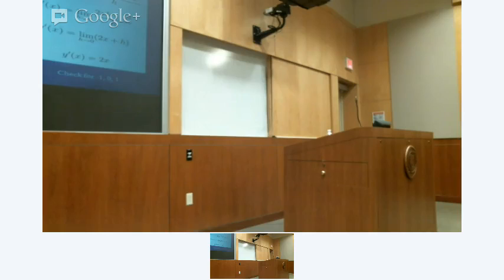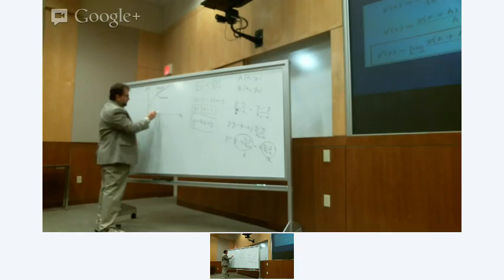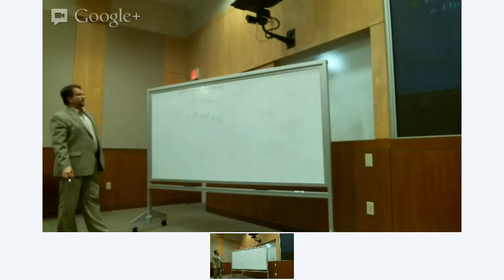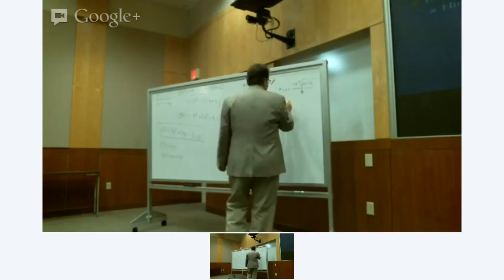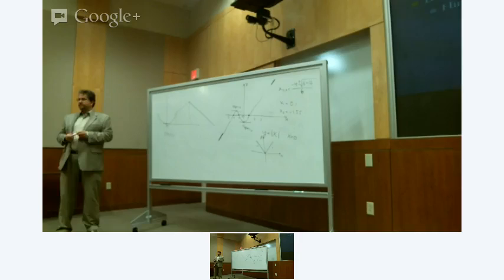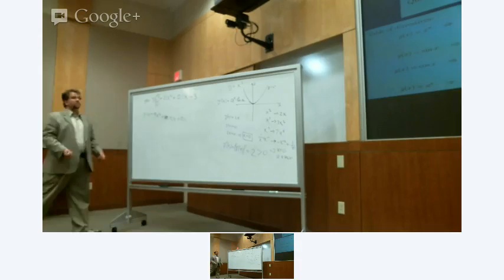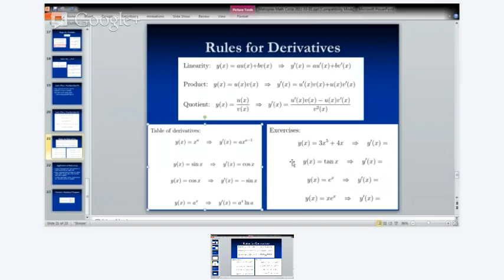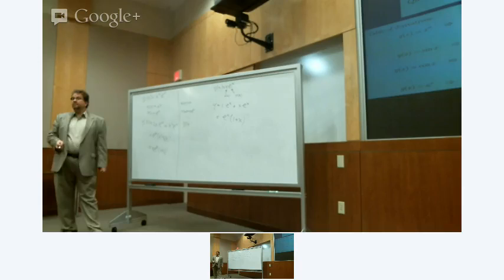Dr. Branislav Kisačanin - "First Encounter with Calculus" pt 2